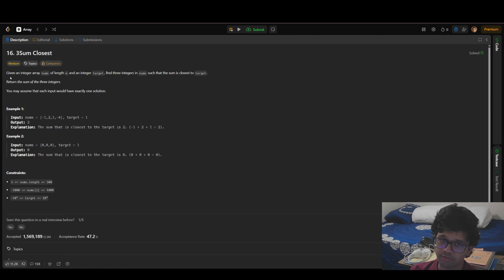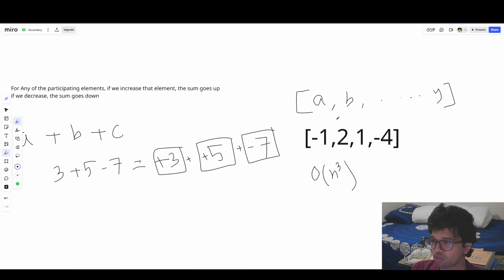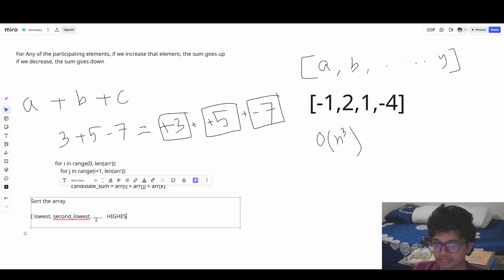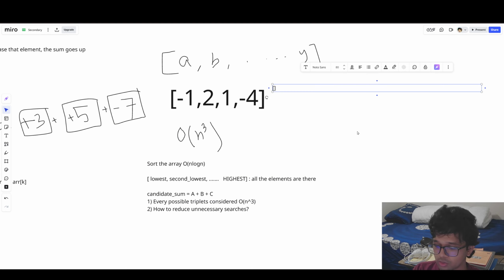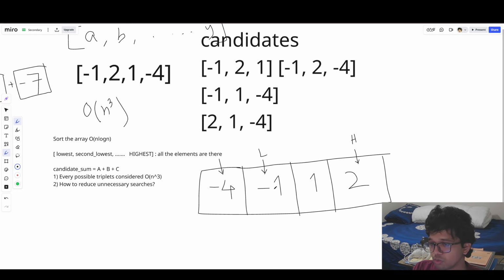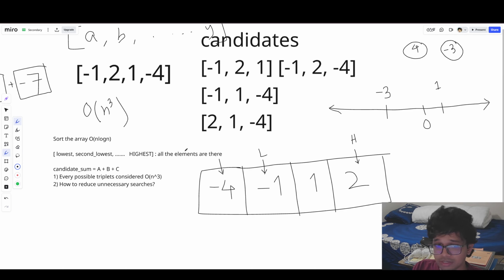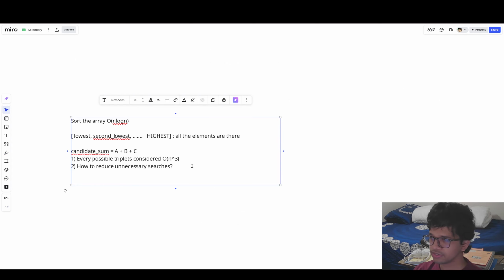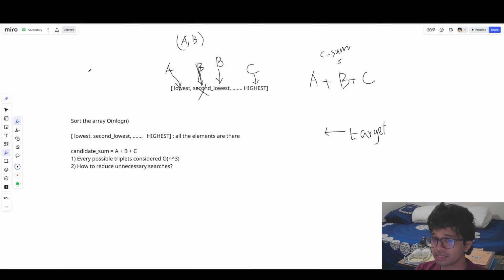16. 3Sum Closest | LeetCode | Medium